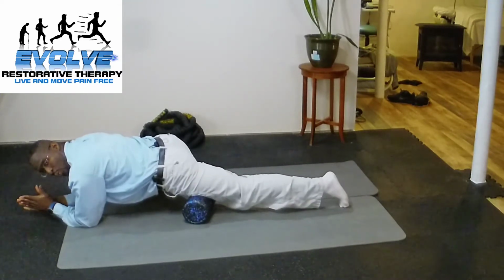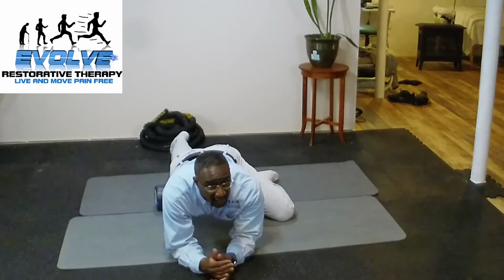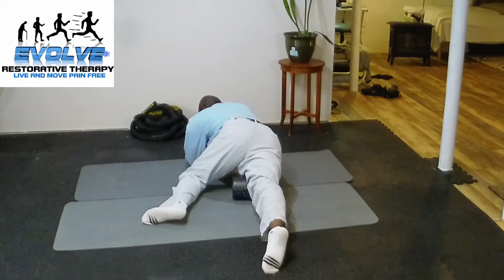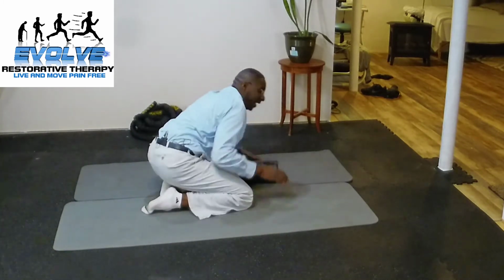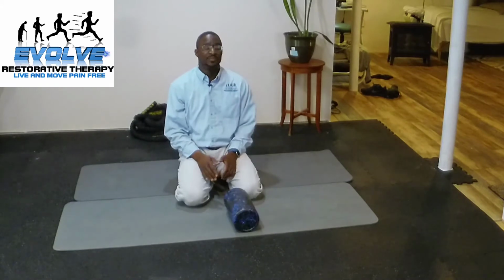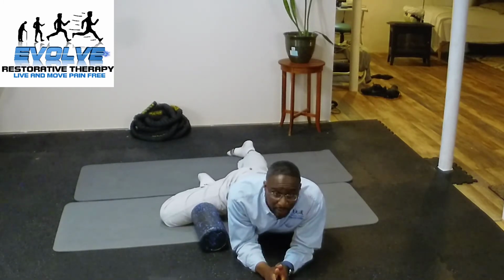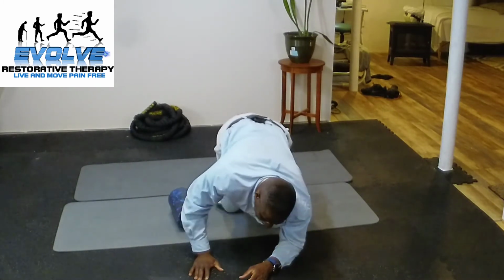Use Hip Rotation To Eliminate Hip Pain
In earlier videos, I show how to foam roll quads and glutes to clear hip pain. In this video, I will be showing you how to How to use your hip rotation to clear hip pain.

Foam rolling for a pain-free life video course.
Trigger pointing to a pain-free life video course.
Stretching for a pain-free life video course.

To sign up for weekly inspiration and more great tips to live and move pain-free and create the life you love, come on over